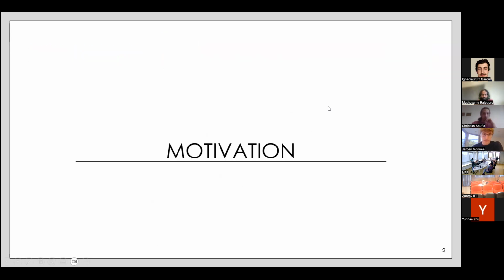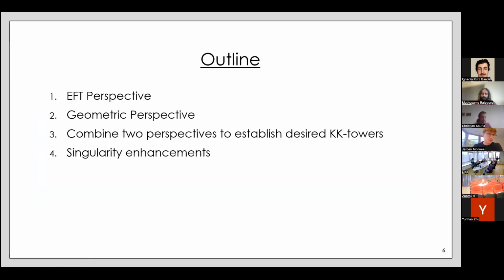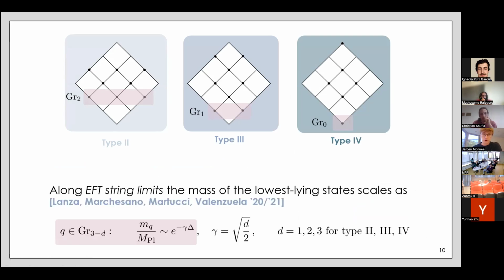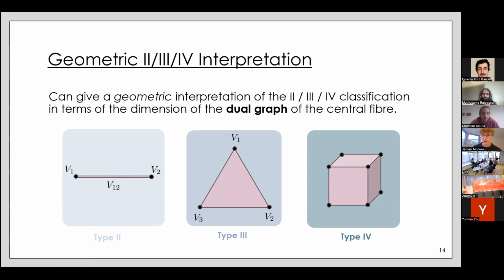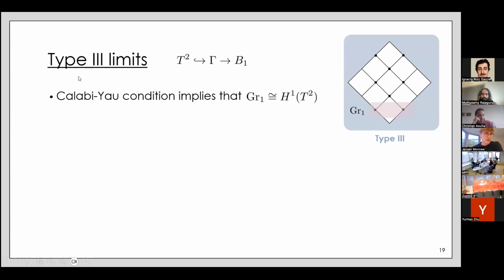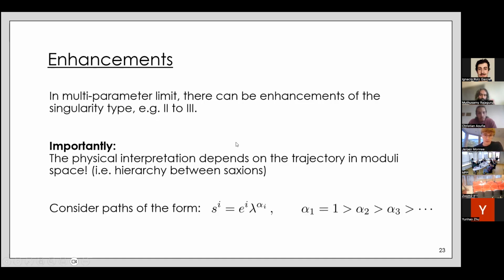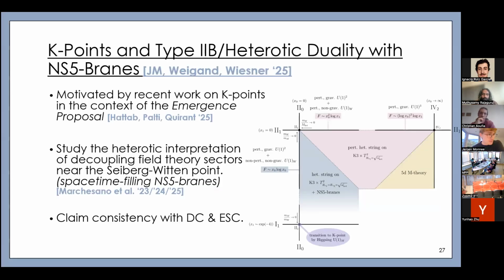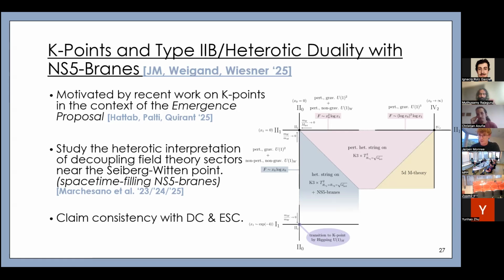Jeroen Monnee - The II, III, IV of Calabi-Yau Degenerations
In this talk, we will present recent developments concerning the physical and geometric interpretation of infinite distance limits in the complex structure moduli space of Type IIB compactifications on Calabi-Yau threefolds, motivated by the Emergent String Conjecture. In order to address the interpretation of limits of type II, III, IV in the language of asymptotic Hodge theory, we leverage the geometric properties of semi-stable degenerations of Calabi-Yau threefolds in the various limits, and establish the existence of vanishing torus-fibered special Lagrangian three-cycles. The latter give rise to towers of asymptotically massless BPS particles from multi-wrapped D3-branes with the degeneracy of a Kaluza–Klein tower. For limits of type III and IV we furthermore relate the BPS index of these three-cycles to the Euler characteristic of the threefold. If time permits, we additionally exemplify the interpretation of singularity enhancements and the emergence of gravitationally decoupled field theory sectors in the context of the recently revisited K-point. Based on 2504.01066, 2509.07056, and 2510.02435.